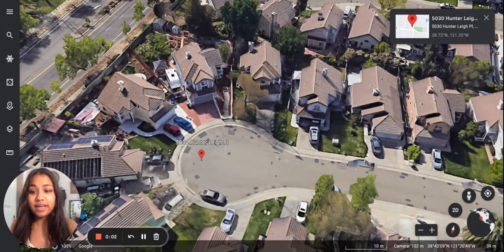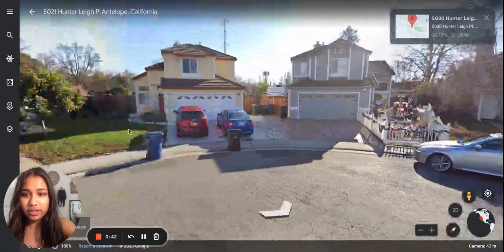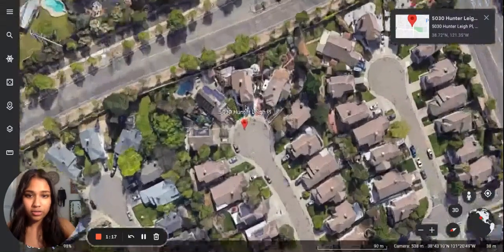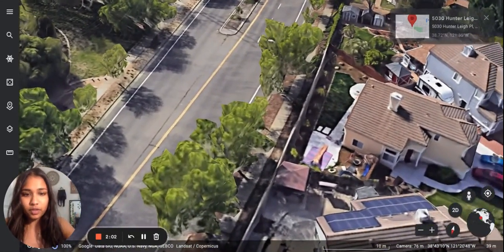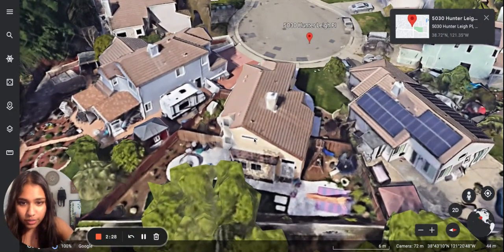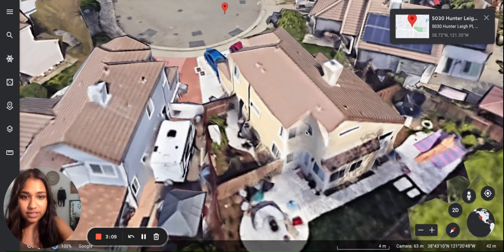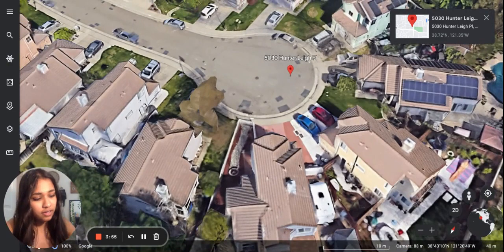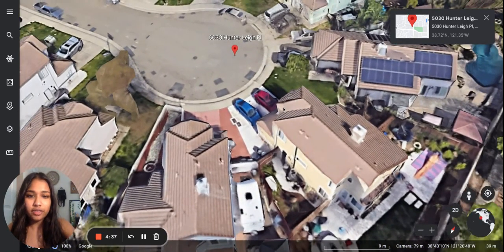How to [VAs- Count window panes using Google Earth for 2 story window cleaning quotes]